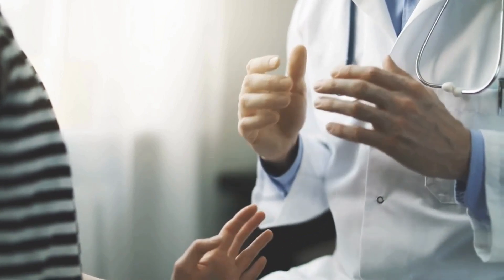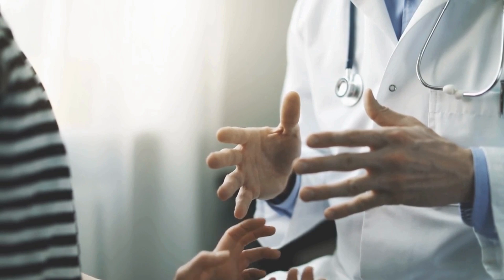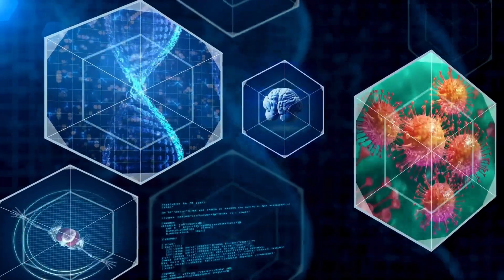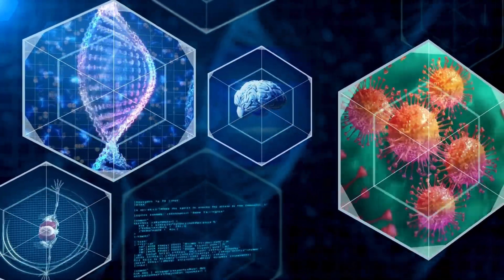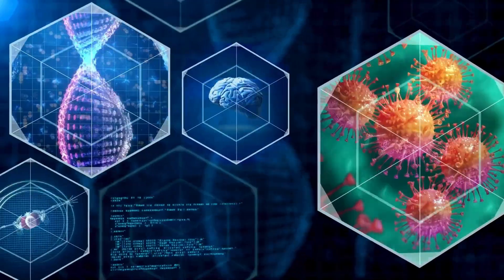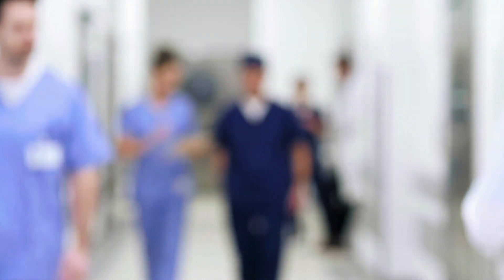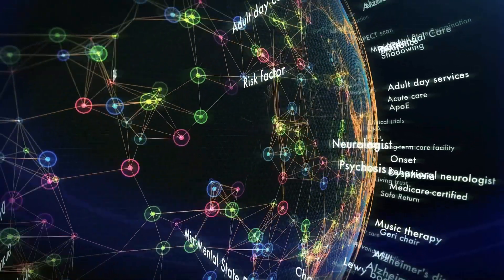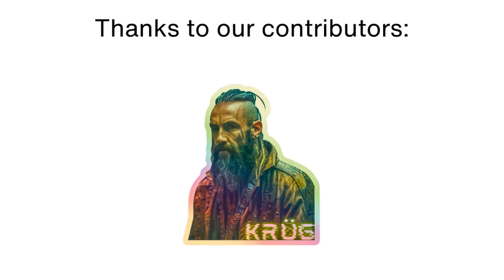What are the Symptoms of Mumps? Signs of Mumps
Mumps symptoms, symptoms of Mumps, and what are the symptoms of Mumps will be covered in this video. Find out about the most common symptoms of Mumps and learn how to recognize Mumps symptoms early.

In this video, we explain the symptoms of Mumps, highlighting the key signs to watch for. Discover what the symptoms of Mumps are and understand the most common symptoms of Mumps. Learn about early symptoms of Mumps and how to identify Mumps symptoms effectively. Stay informed about the critical indicators of Mumps.

What are the symptoms of Mumps?
Mumps symptoms
Symptoms of Mumps
Most common symptoms of Mumps
Mumps early signs
How to identify Mumps symptoms
Key symptoms of Mumps
Recognize Mumps symptoms
What are the early symptoms of Mumps?
Signs of Mumps